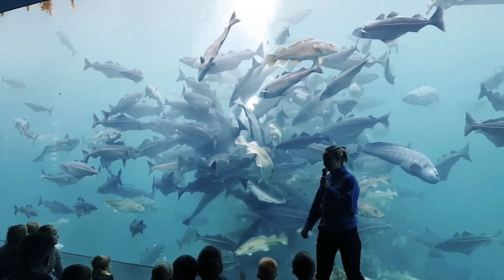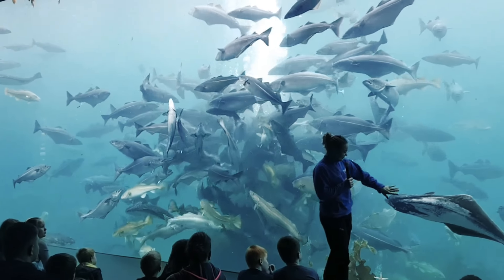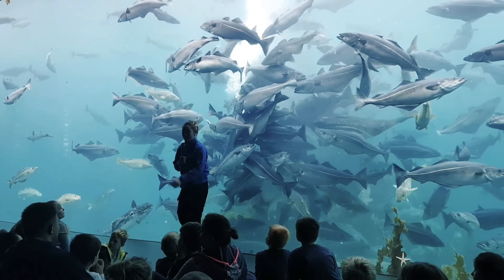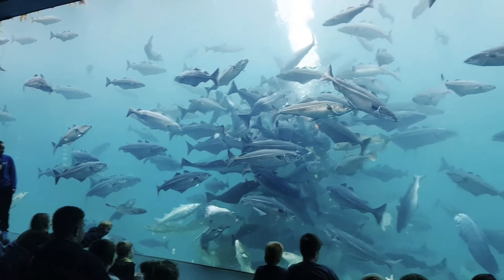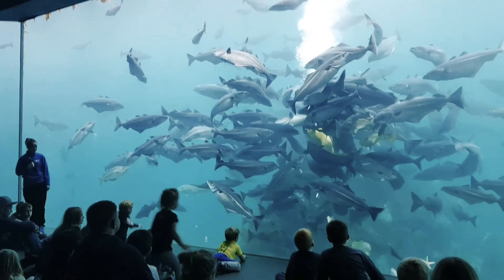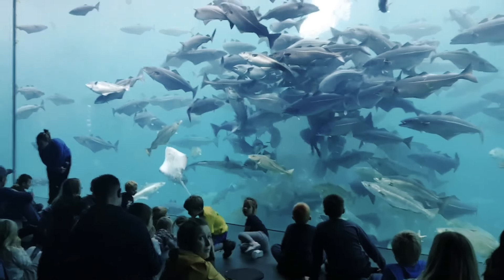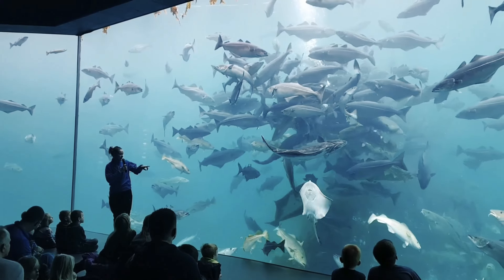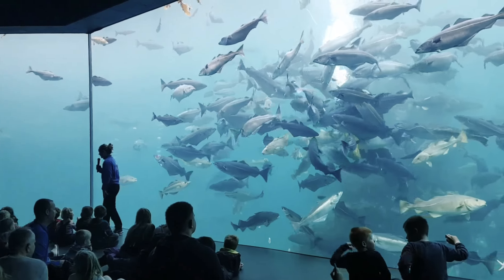Live show Atlanterhavsparken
This is a very popular thing to see when visit Atlantic Ocean Park Atlanterhavsparken. Specially when the kids get to give high five to the scubadiver. Look at all the fish surrounding him. So many many fish!